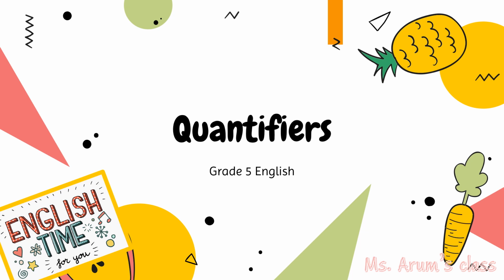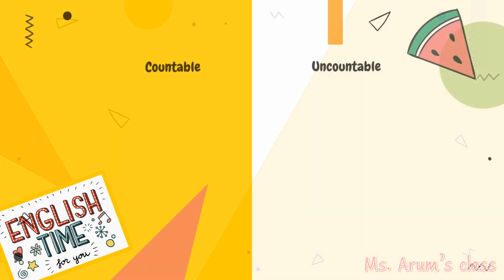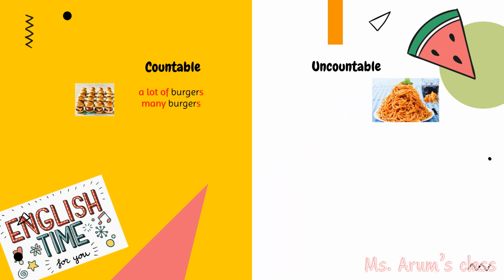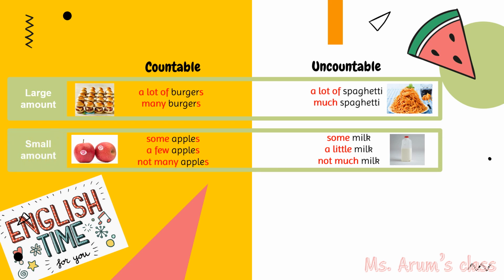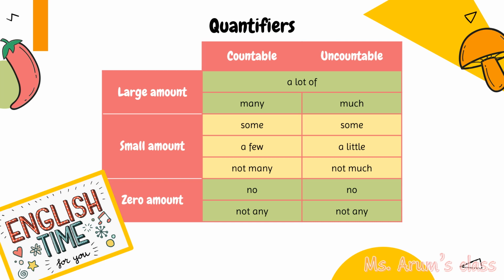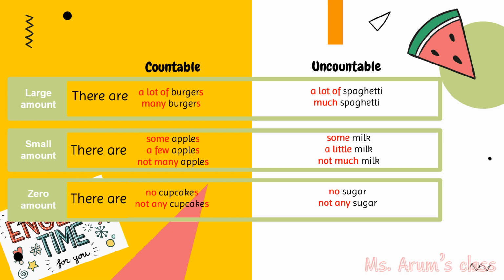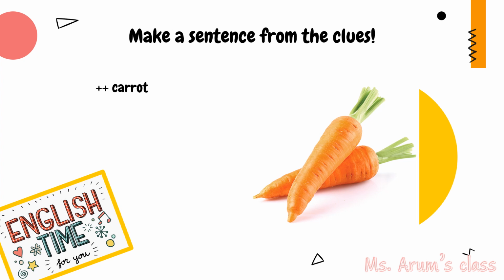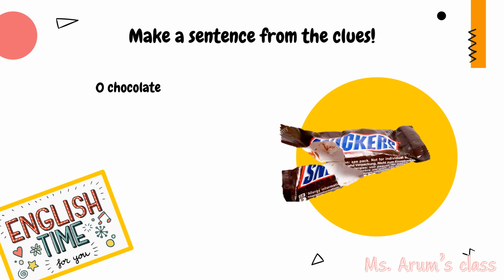Gr5 Meeting 2 Quantifiers